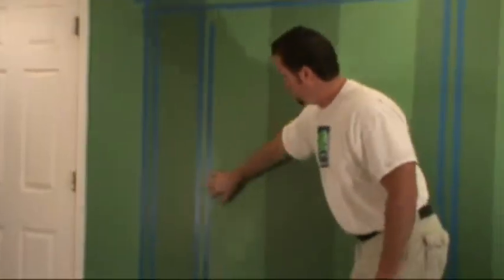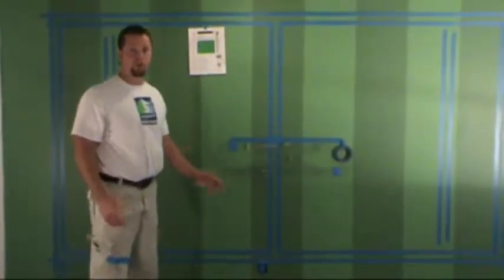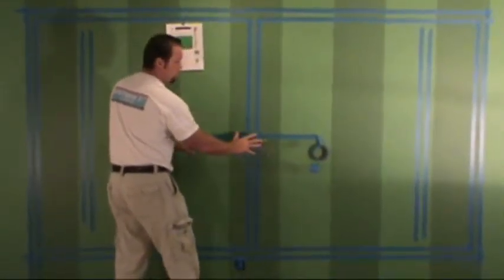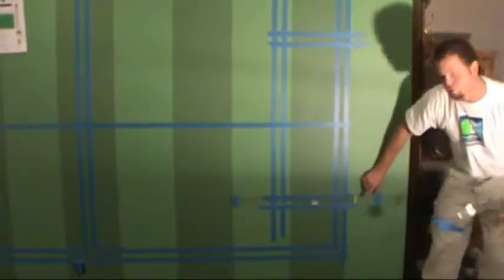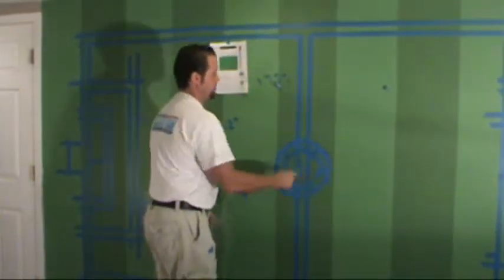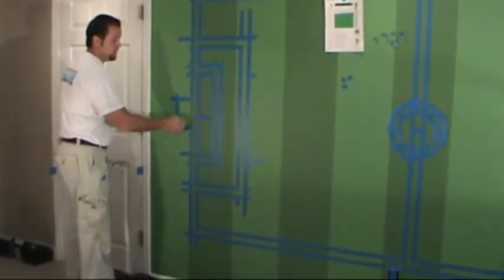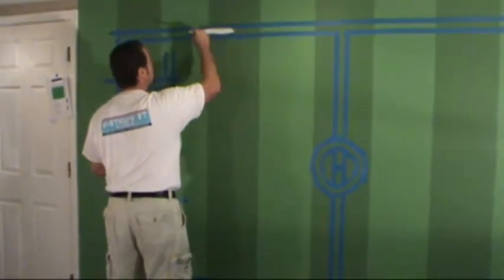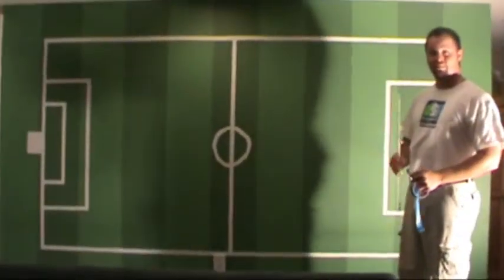Paint a Soccer Field with U-Stripe-It - Stage 3 (part 2)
Stage Three, Part Two: Finishing the outline then painting the field.  FIFA World Cup Baby.  Soccer field today, football or baseball field tomorrow.  Remember whatever you think; you can create.